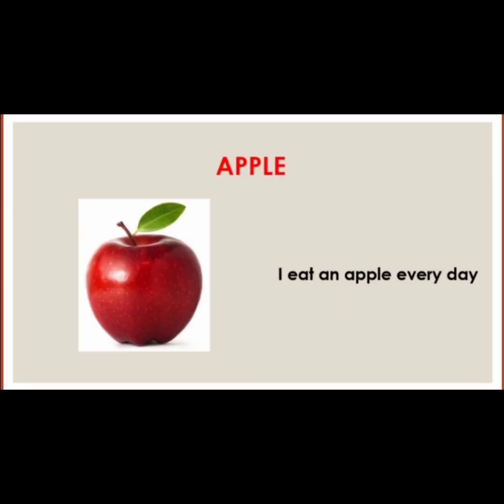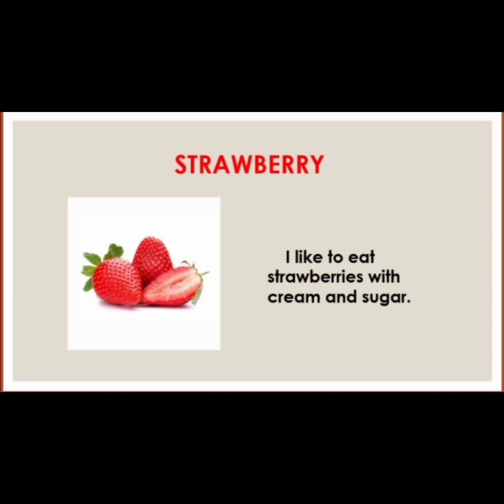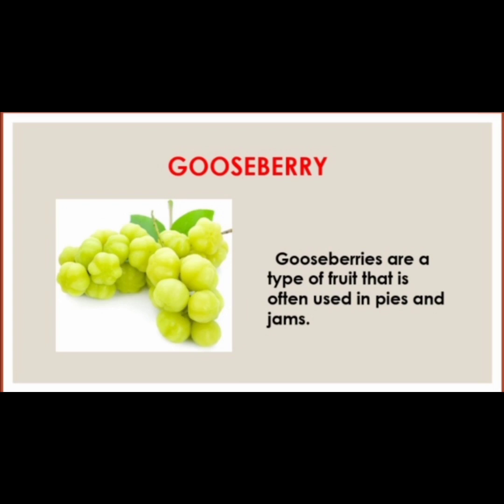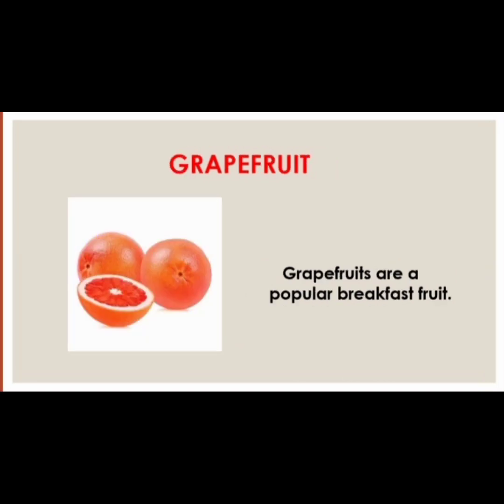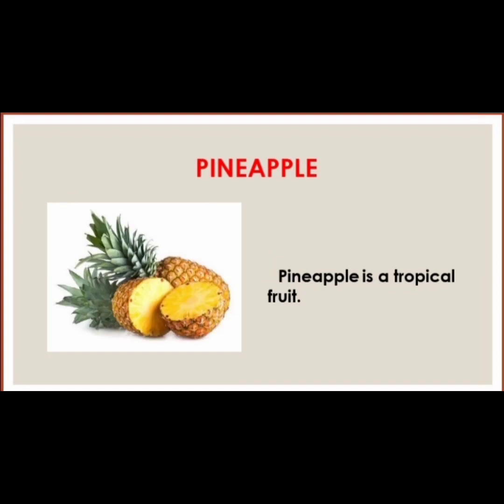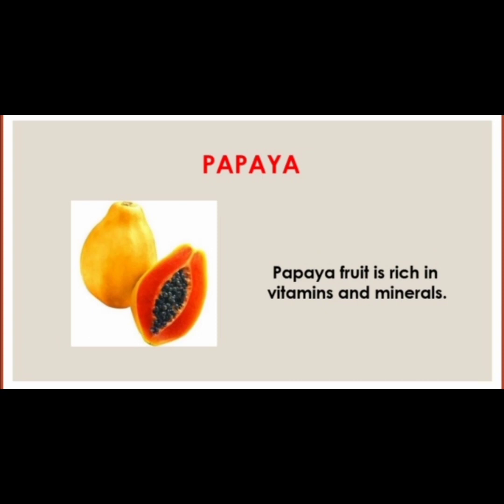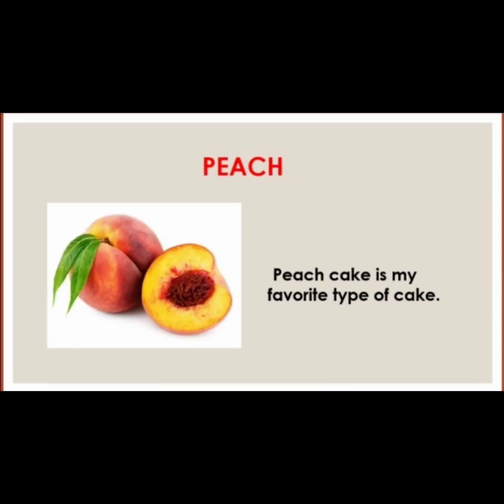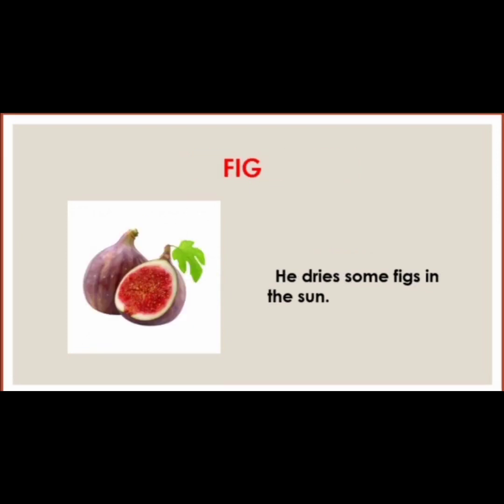Get to Know Fruits in English - Illustrated, Audio and Fun Exercise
Description: In this video, you will learn how to recognize 30 different fruits in English. For each fruit, you will see its picture, name, pronunciation and an example sentence. Thus, you will be able to learn both the names of the fruits and how they are used. At the end of the video, you will do an exercise to reinforce the learning you have done. During the exercise, I will show you pictures of fruits and you will try to guess their meaning. This video will help you learn English in a fun and educational way. Thanks! 😊